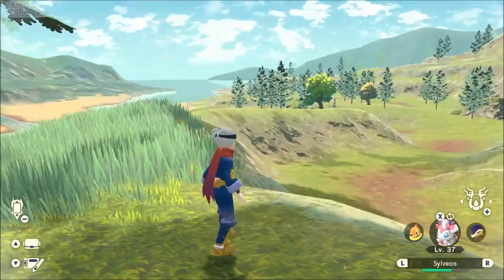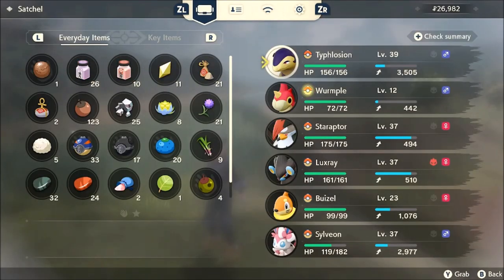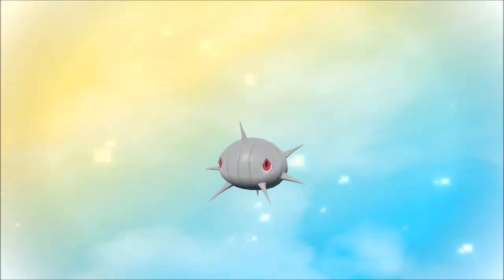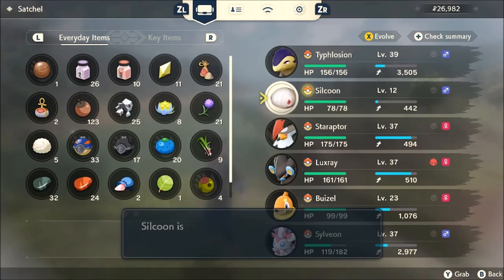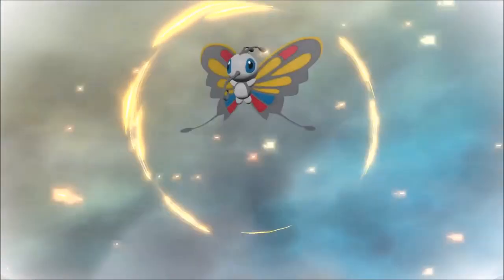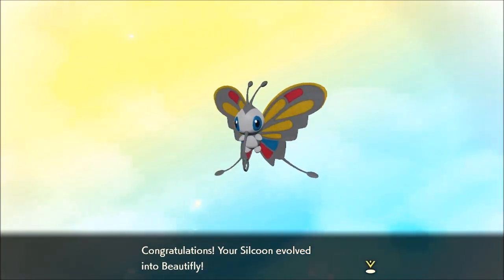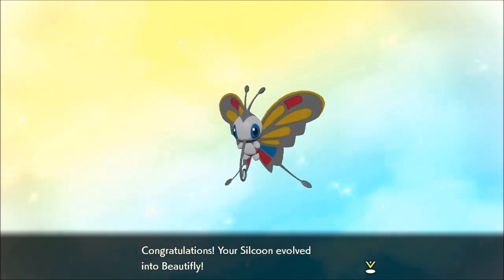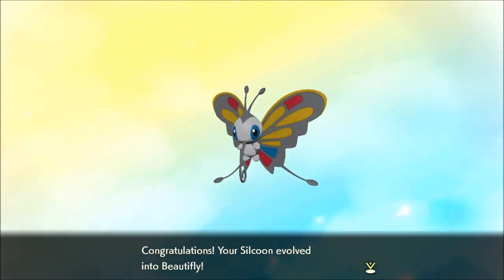How to Evolve Pokemon in Pokemon Legends Arceus - Pokemon Legends Arceus Evolution Guide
Things they should tell you in the tutorial...

Follow LordRespawn!